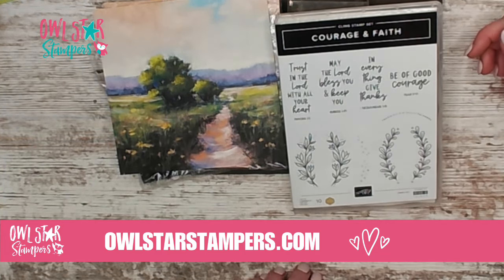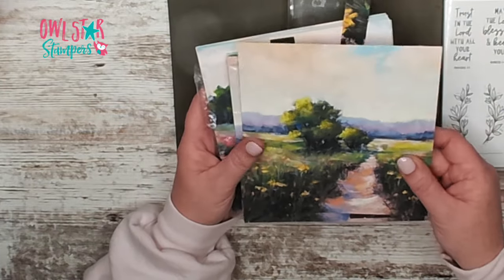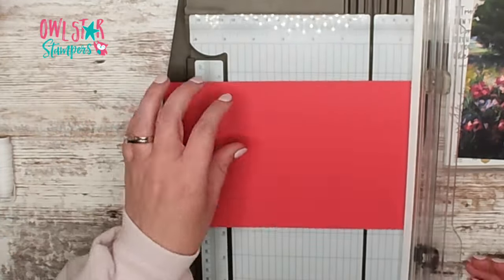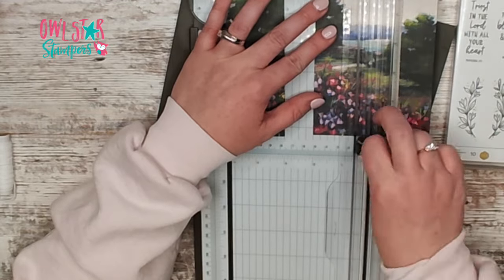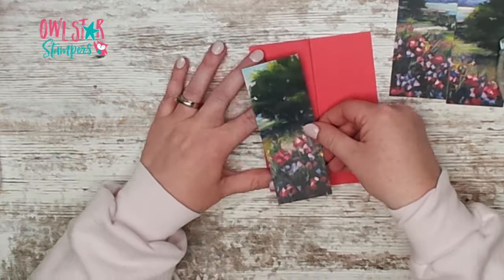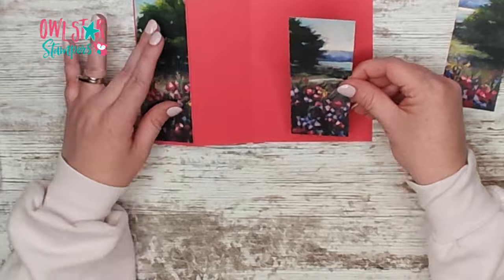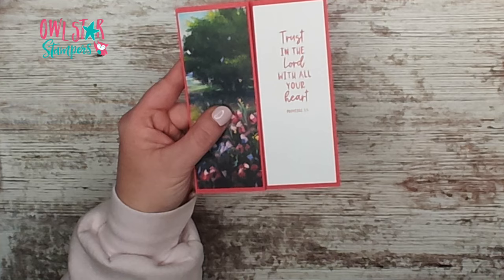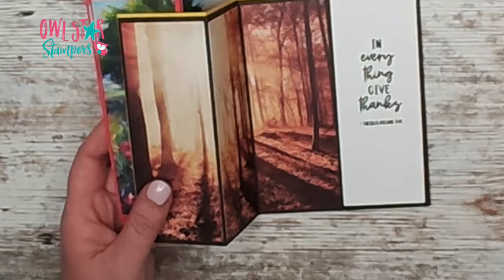It’s Really Easy to Make this Three Panel Fun Fold Card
In this short video, I share an easy way to make a neat three panel fun fold card using only one sheet of Designer Series Paper, a card base, a stamp set and ink.

This is a simple yet lovely card that you too can make!

Stay Updated!